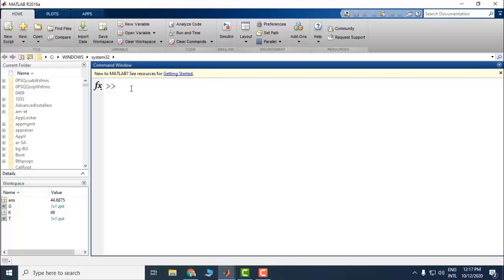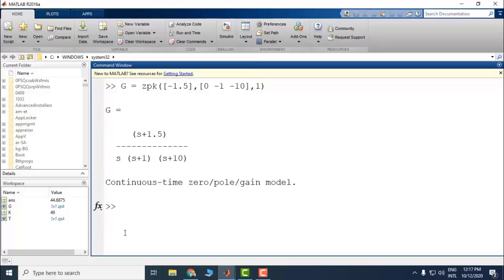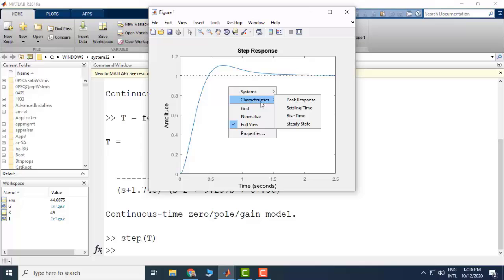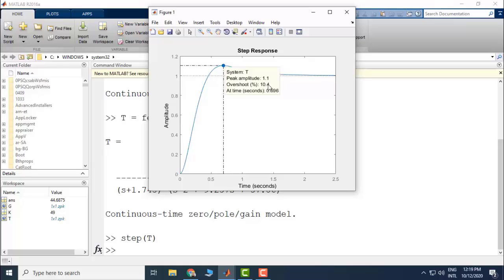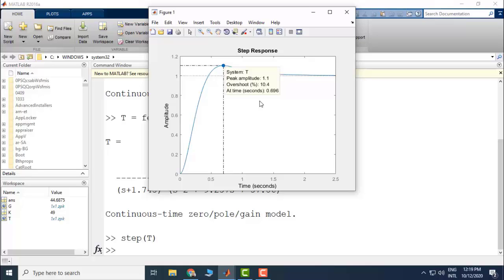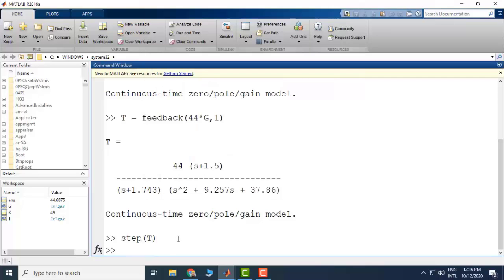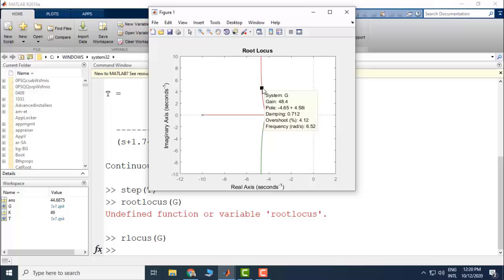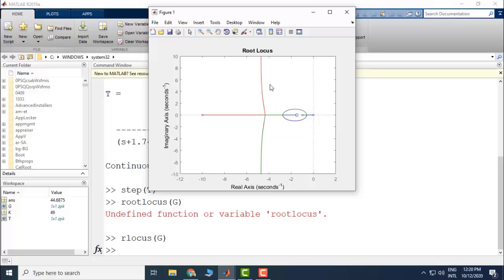LCS 34b - Verification of the designed proportional controller with MATLAB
In this part of lecture, the gain controller designed in the first part of this lecture is verified using MATLAB.